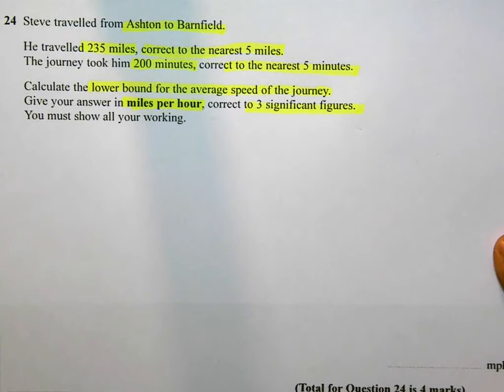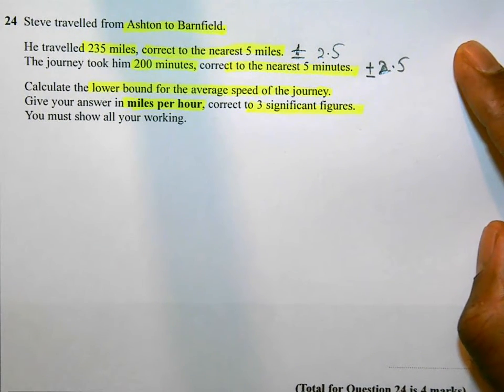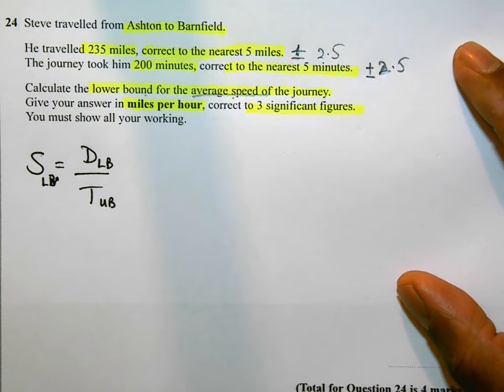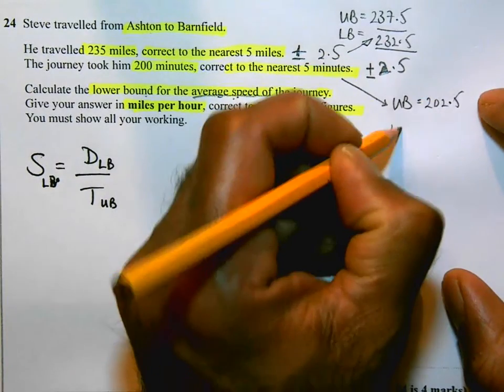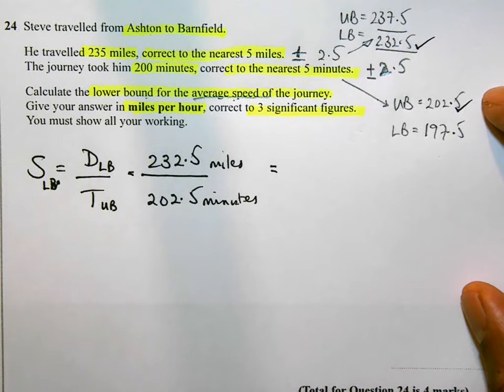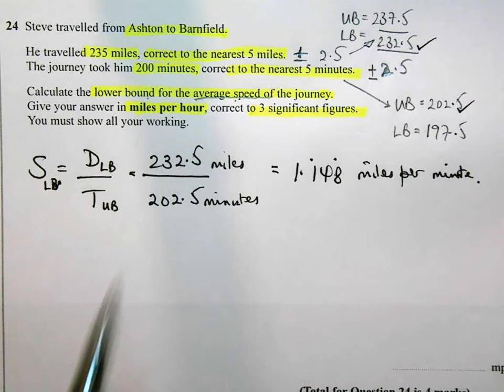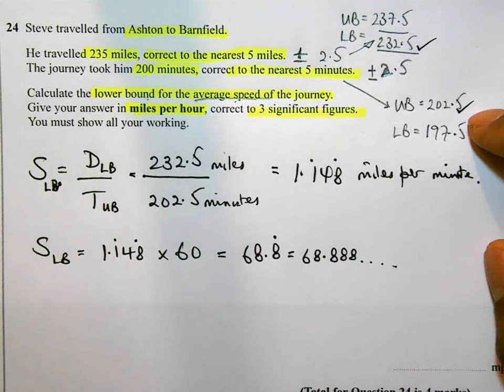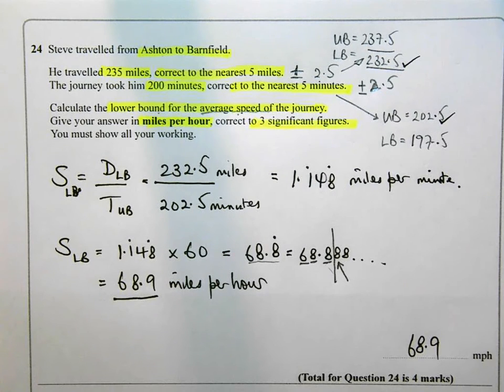Q24 June 2015 Higher P2